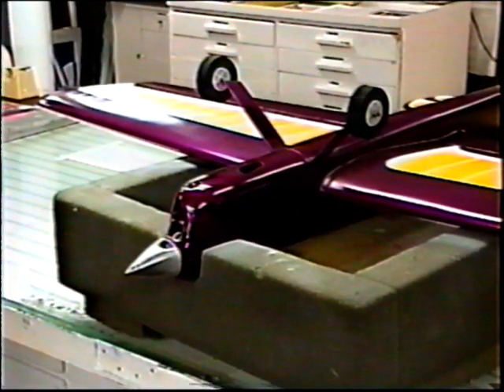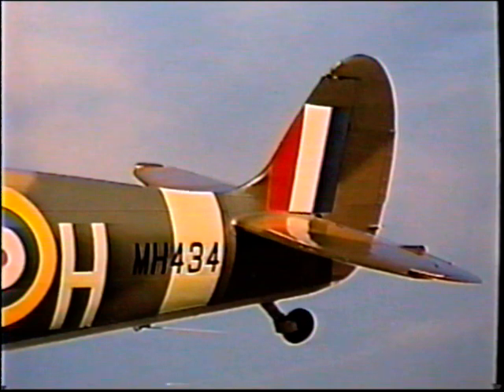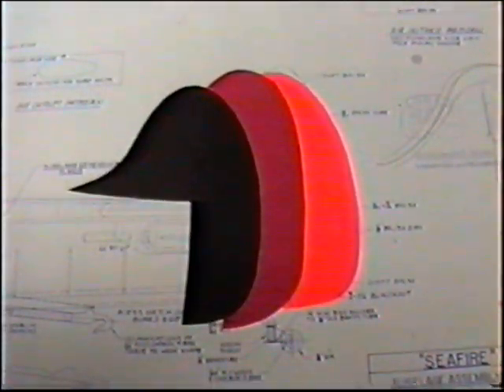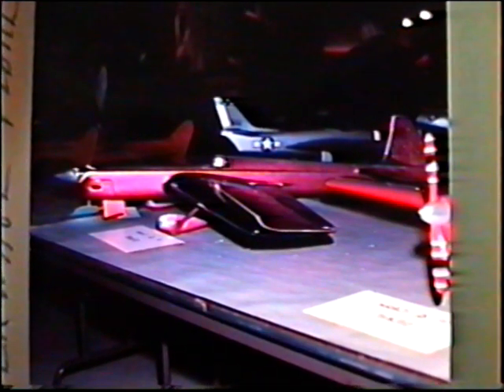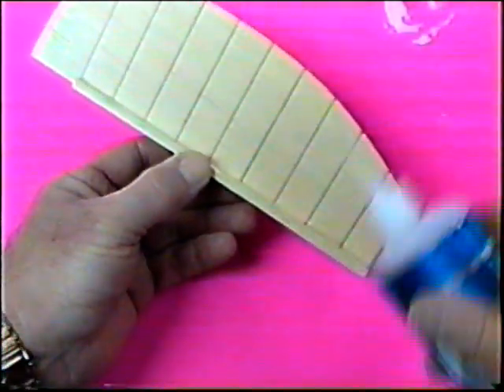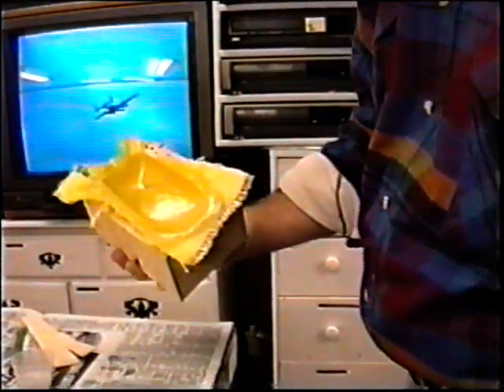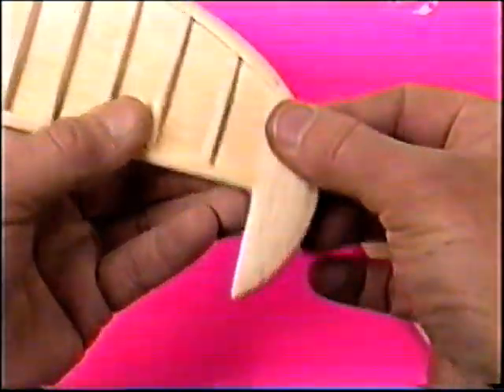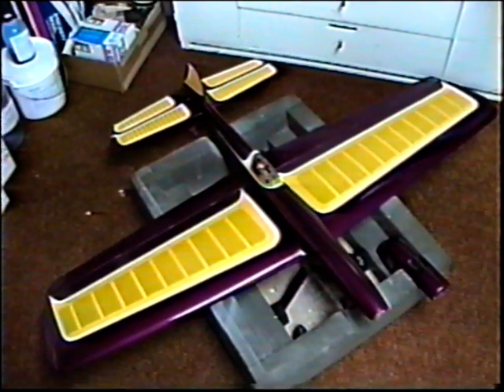Windy I Beam Spitfire #4 Tape#87 Turtle Decks and Tail Feathers